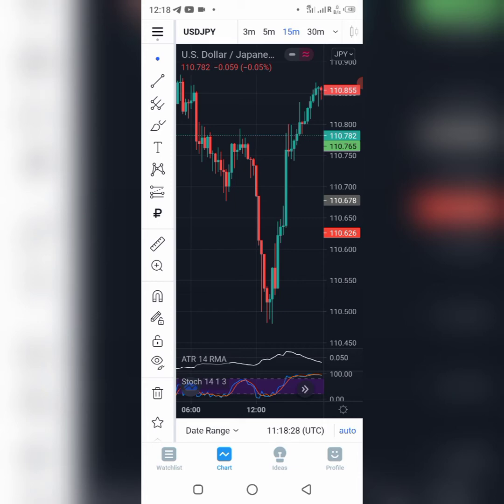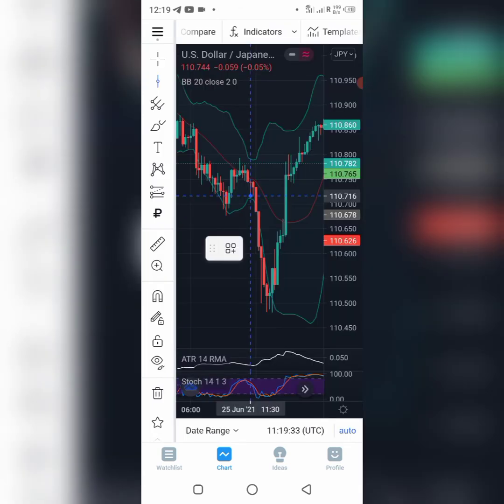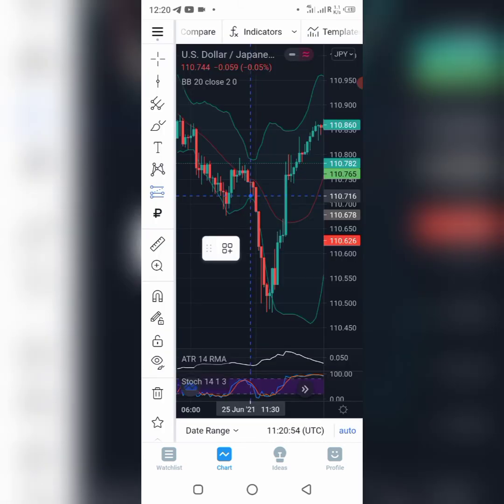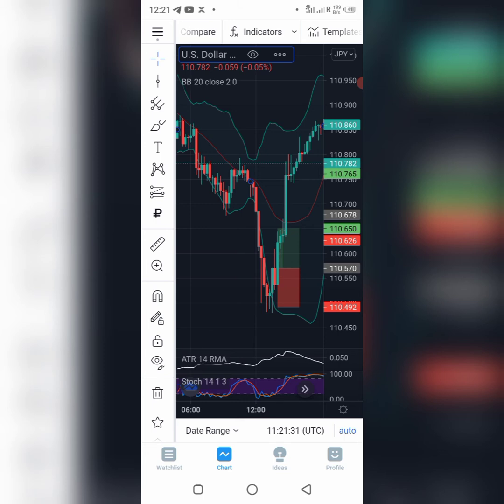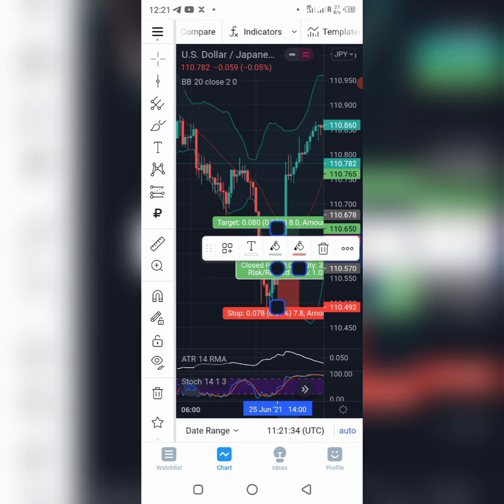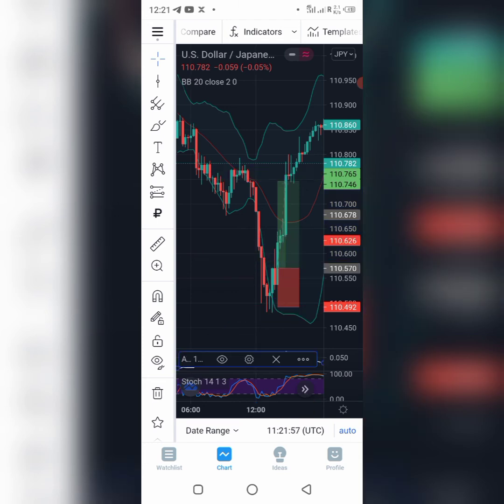Best Forex Scalping Strategy | $20 to $1k | 100% WIN STRATEGY 🤑💰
Learn My 100% Win Strategy | $200 - $4K | Best FOREX SCALPING STRATEGY  🤑💰

In This Video I Will Be Exposing This EASY 100% Win Strategy | $10 to $1k | Best FOREX Scalping Strategy 🤑 (Insane Win Rate Strategy That Will Make You RICH) To Grow A Small Account In FOREX Trading FAST (Insane Win Rate!!)
99% Win Rate | Turning $100 - $2,000 Easiest FOREX SCALPING STRATEGY 2021 🤑💰
🔴All iamXO Links And Details🔴
✔ BEST Trading Platform - (Where I Analyze My Trades)